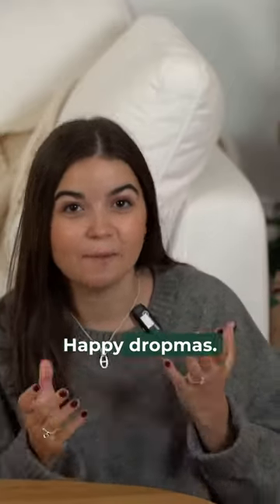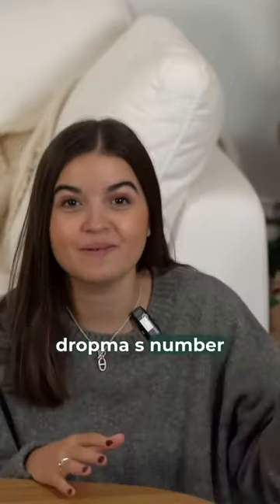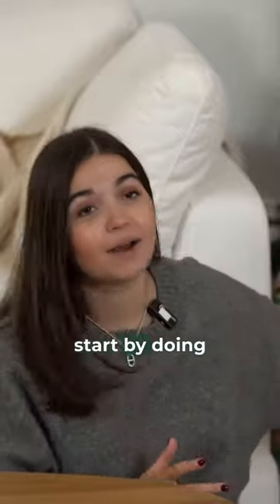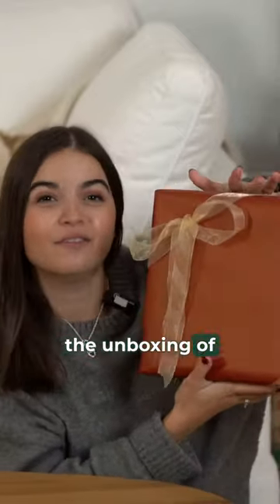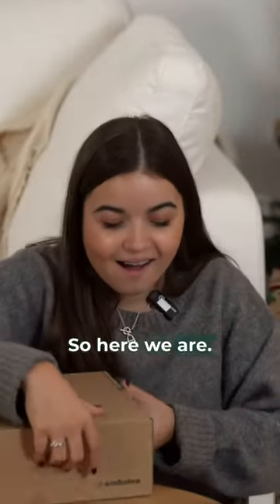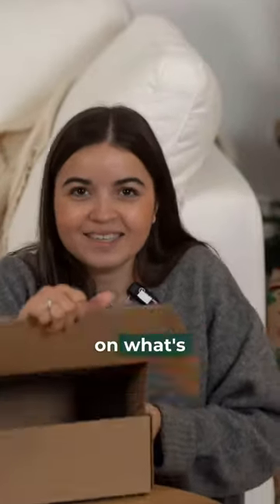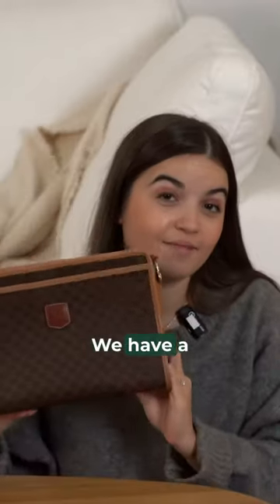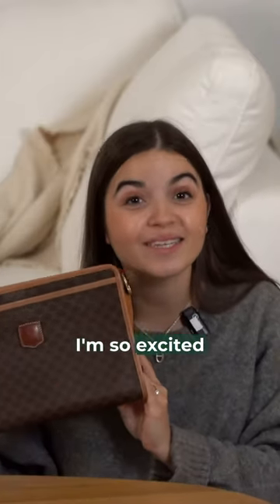Do you like the pouch ?